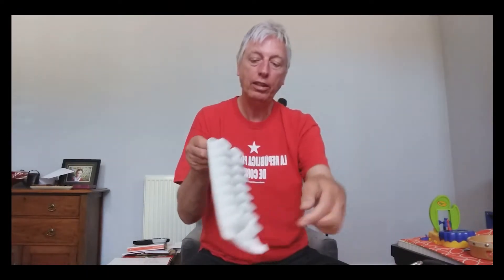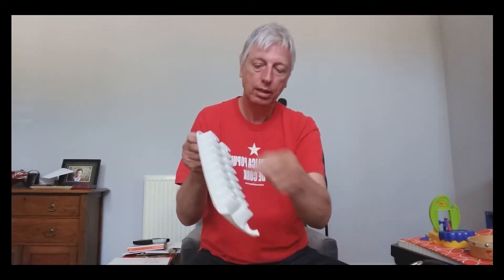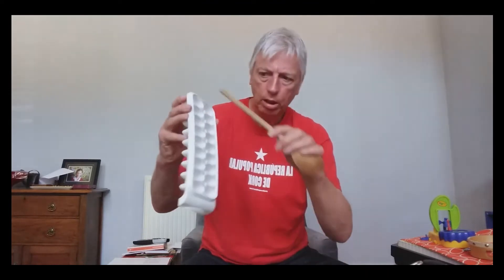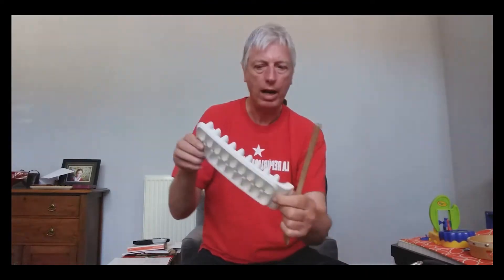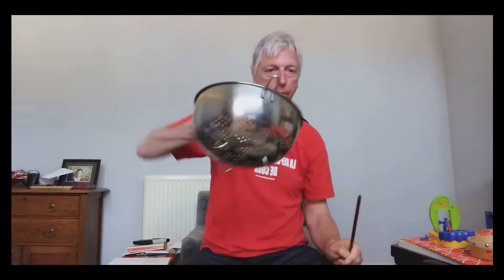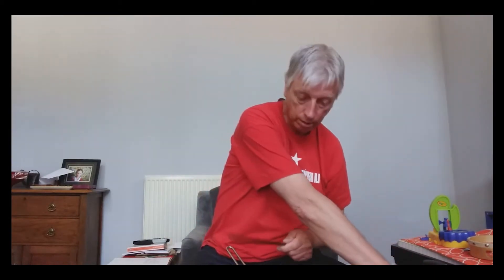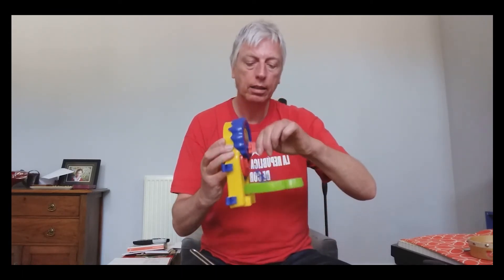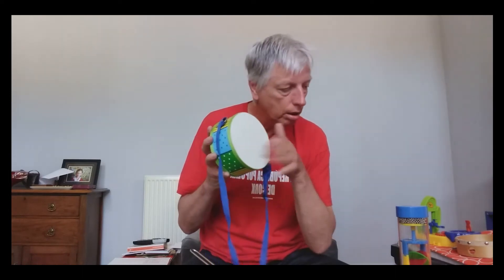All Aboard - Junk Percussion with Gary - Part 1: Find your instruments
Enjoy creating music with percussion instruments found at home, led by musician Gary Hammond.

For more All Aboard at Home videos, visit wearedarts.org.uk